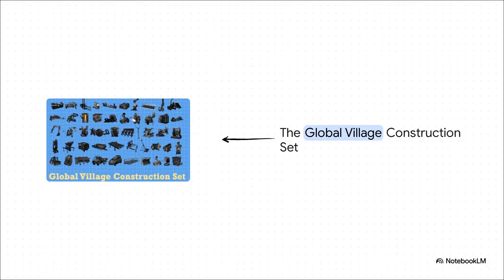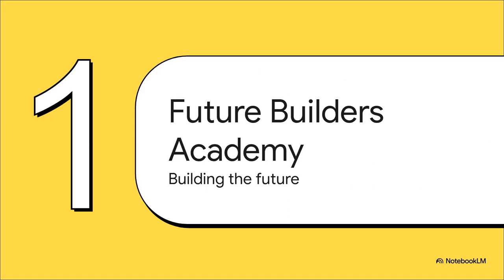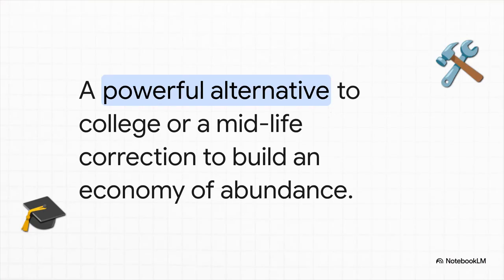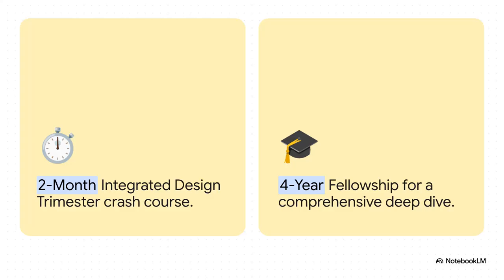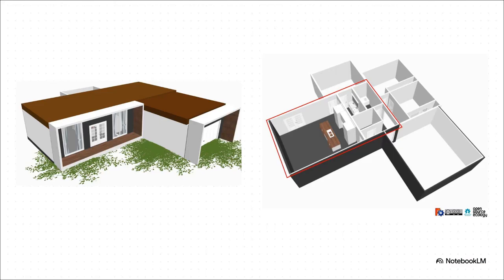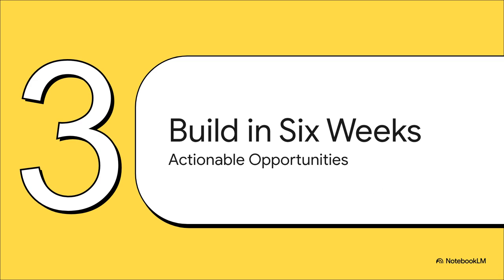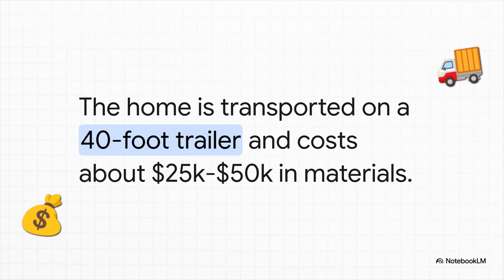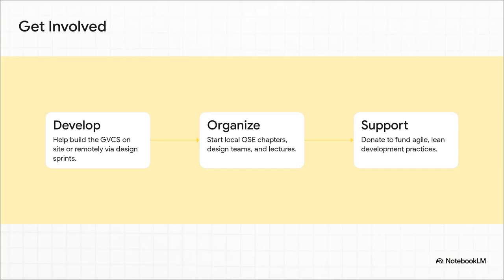Open Source Ecology: Blueprints for a Modern Civilization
Open Source Ecology is an organization dedicated to fostering a collaborative economy by providing free blueprints for essential industrial machinery. Their primary project, the Global Village Construction Set, includes a variety of low-cost tools and infrastructure designs intended to help people build self-sufficient communities. Through their Future Builders Academy, the group offers educational programs that combine hands-on technical training with holistic personal development. Participants can engage in intensive courses to learn how to construct modular eco-homes equipped with renewable energy systems and advanced cooling technologies. The initiative encourages widespread participation through design sprints, university partnerships, and open-source contributions. Ultimately, the project seeks to democratize manufacturing and housing by making complex engineering accessible to everyone.